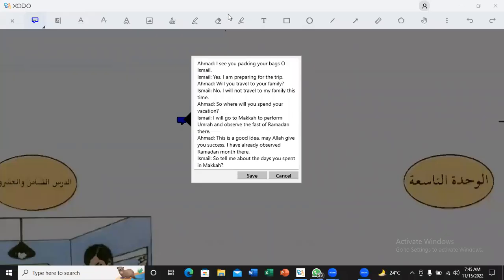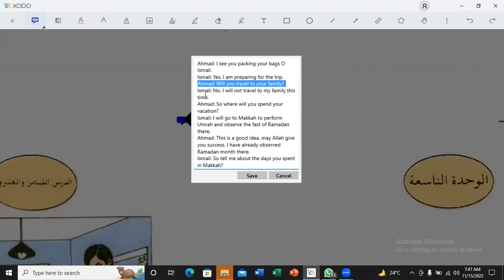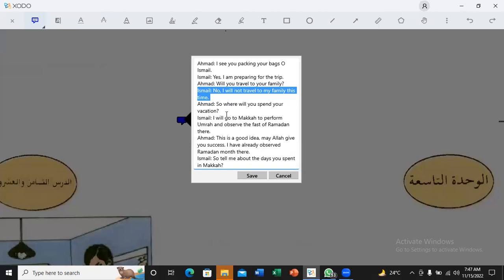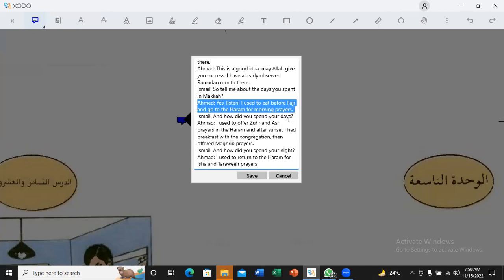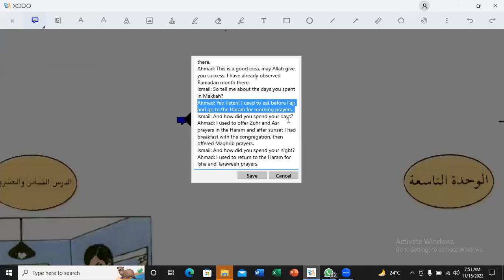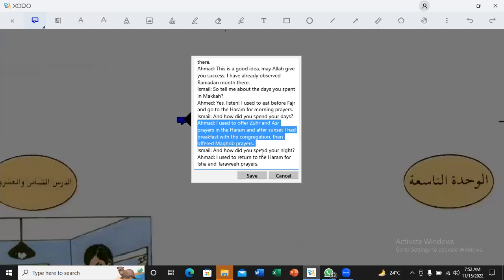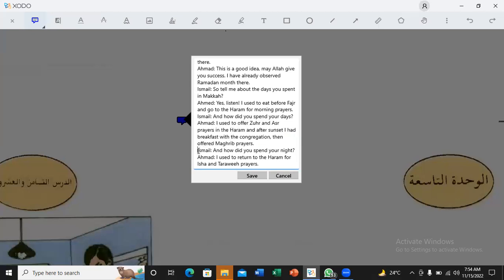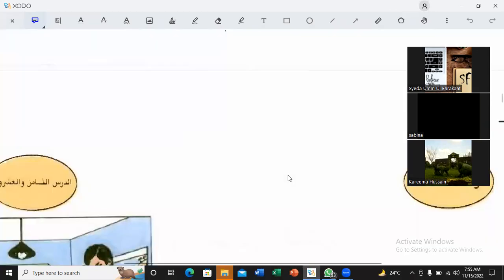Lesson:28, Part:02, Spoken Arabic By Saad